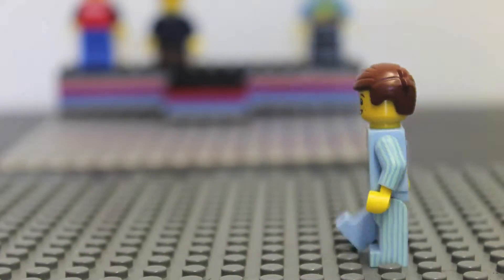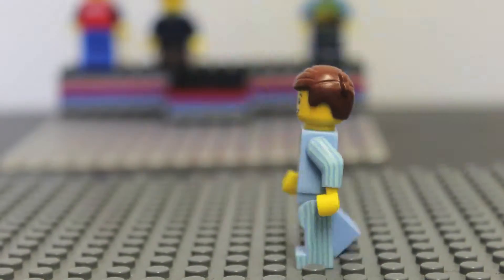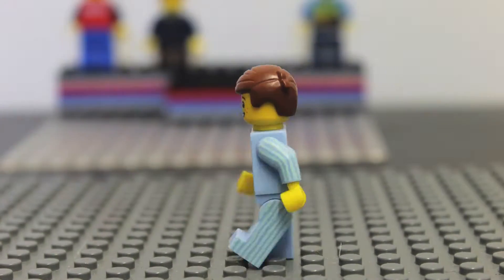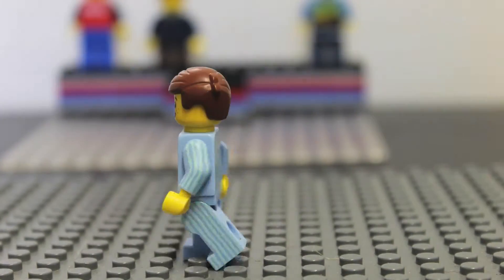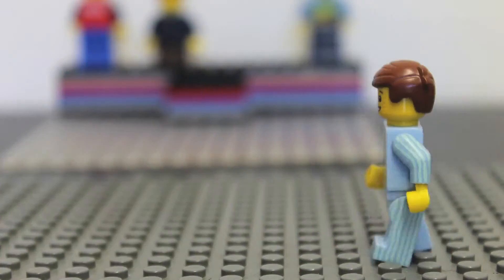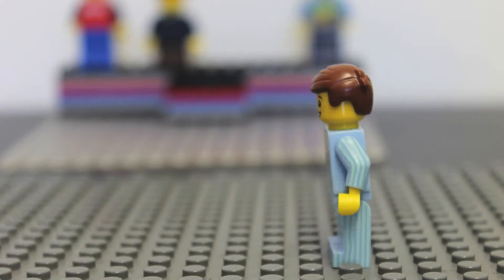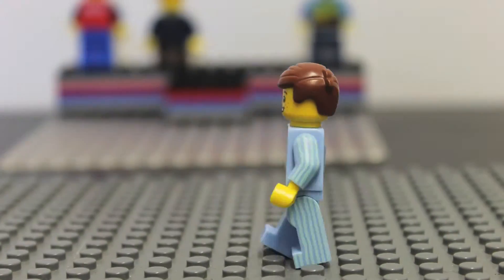Lego - ClassicCharco's - minifig walk cycle test